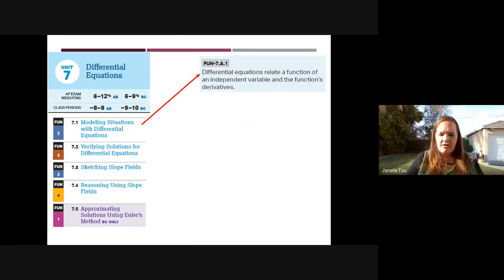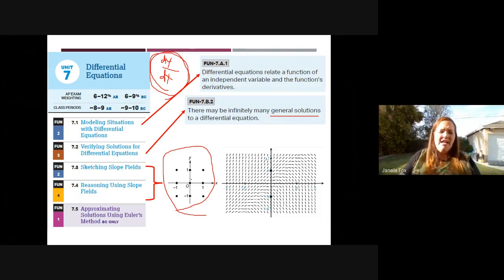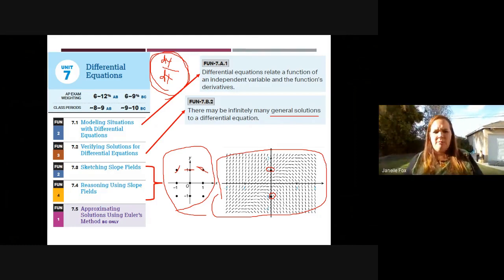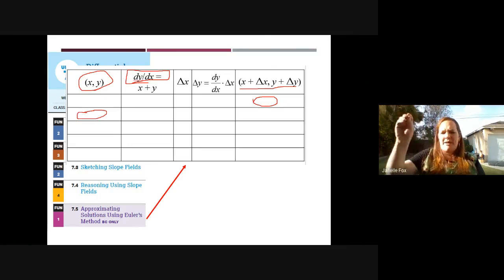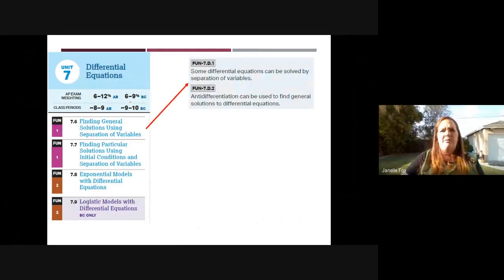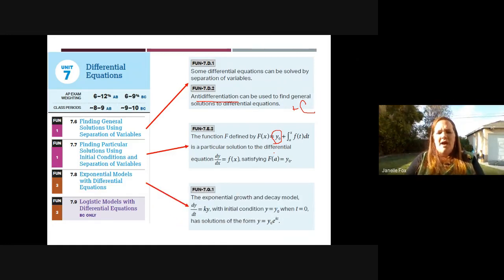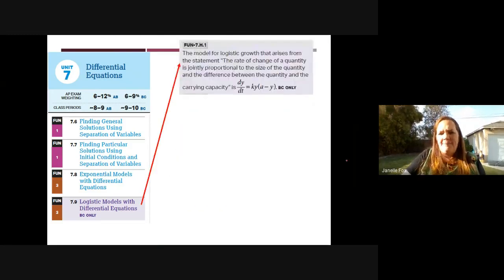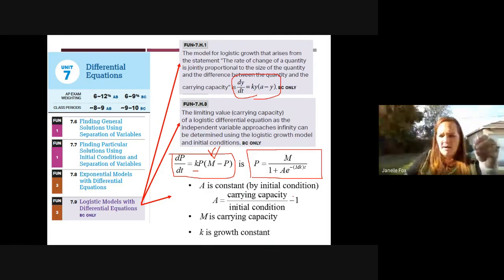AP Calc BC Unit 7 Topics